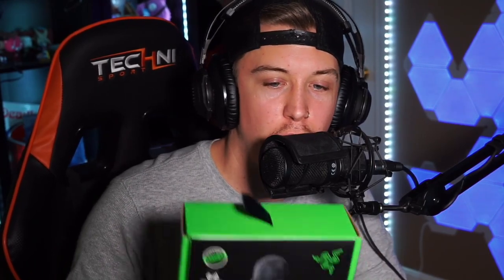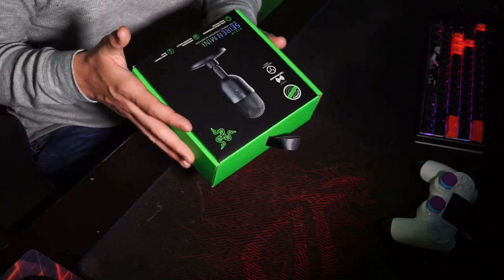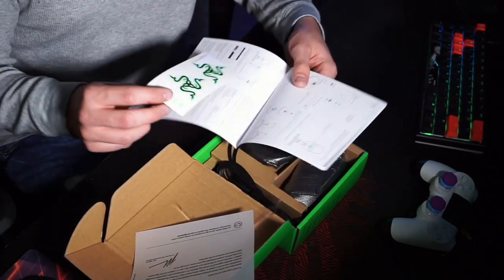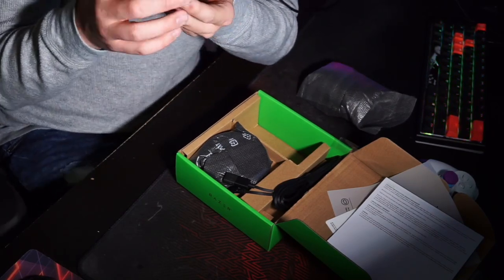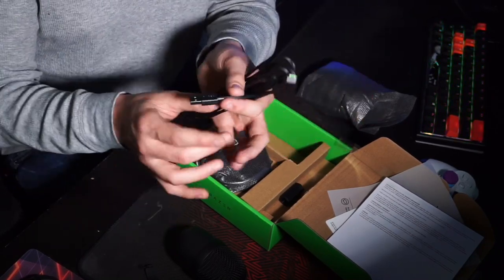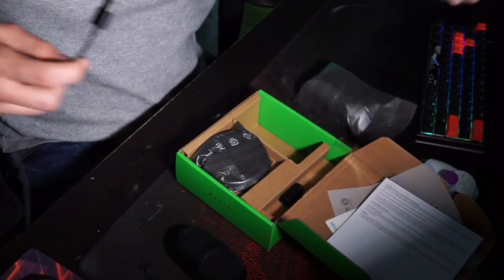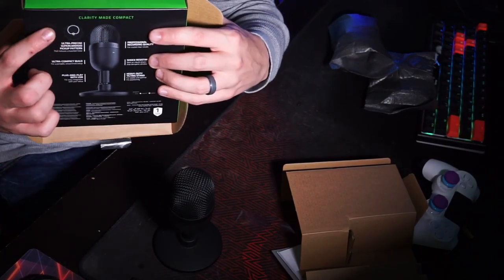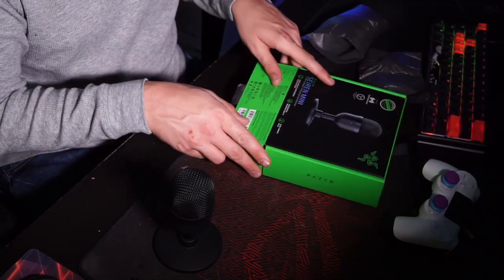RAZER SEIREN MINI UNBOXING AND REVIEW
Make sure to use Code: "BigBobby" In the Fortnite Item Shop!

Check out Kontrol Freek.

Fueled by gfuel.

Light up your life with Lume cube.